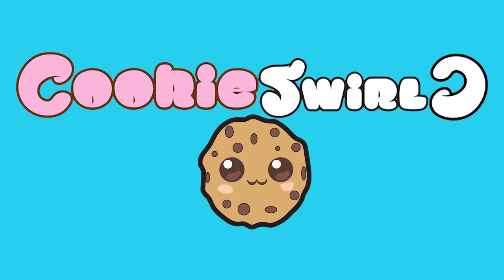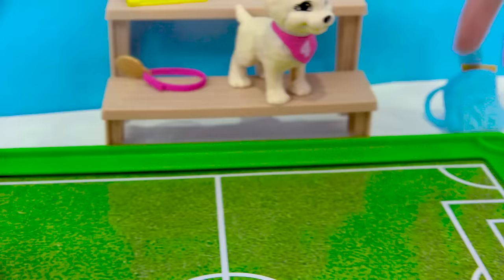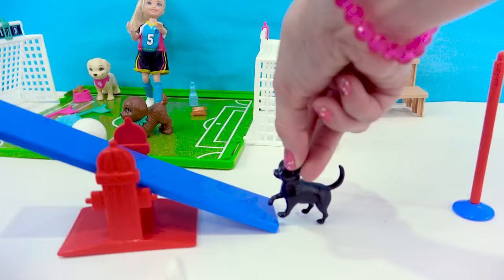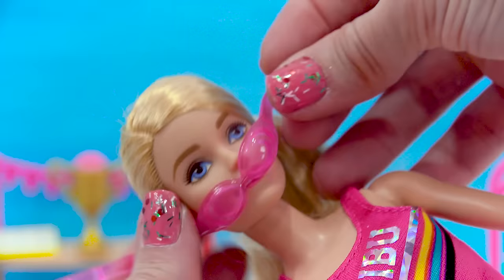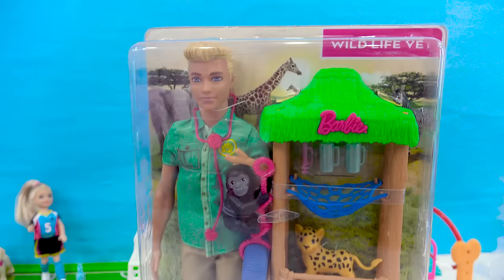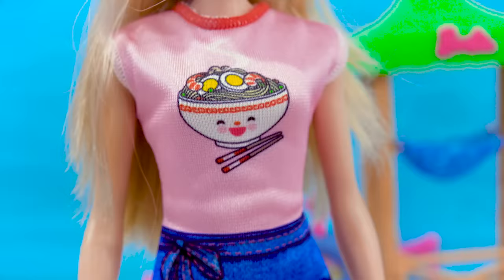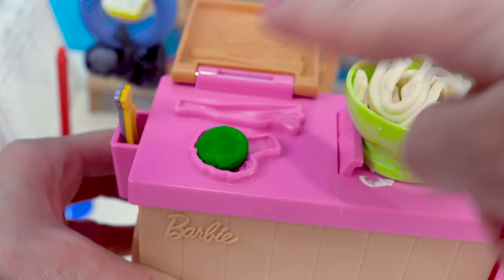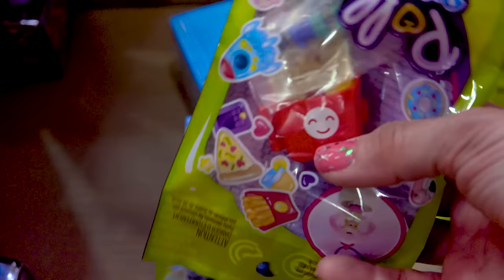NEW 2020 Barbie Sets Noodle Maker, Swimmer, Dog Trainer, Wild Life Vet Haul Video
Today in Cookie Swirl C's video: Mattel has sent me a box of new Barbie dolls to check out. Thank you Mattel for sending me these sets for free. Each set is brand new for 2020. How cute is the Noodle Maker Barbie were you can use the dough to mold out food!
The Swim 'N Dive Barbie comes with a puppy that can really dive in the water while Barbie can pretend to swim. Chelsea Soccer set she has fun playing with 2 puppies! And the newest Ken doll sets are the Dog Trainer and Wild Life Vet sets!

◕‿◕ CookieswirlC's mission is to inspire creativity and spread positivity around the world  ◕‿◕